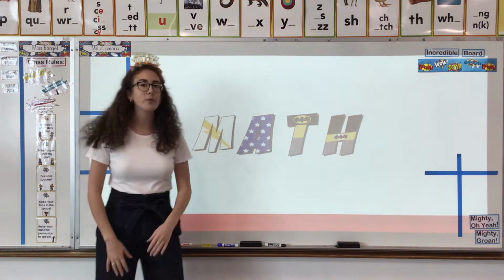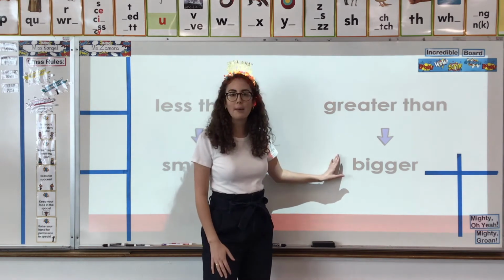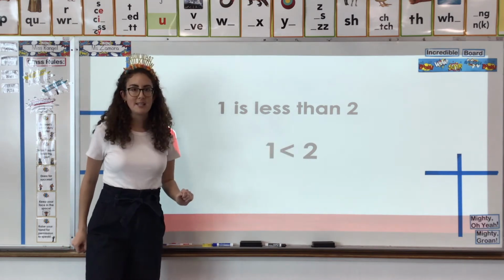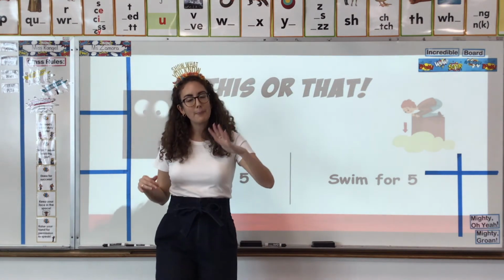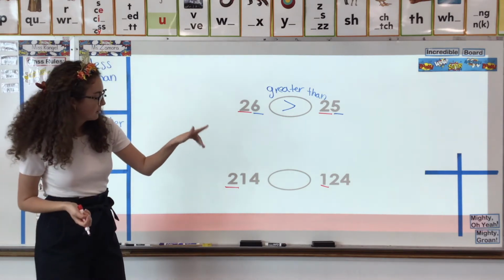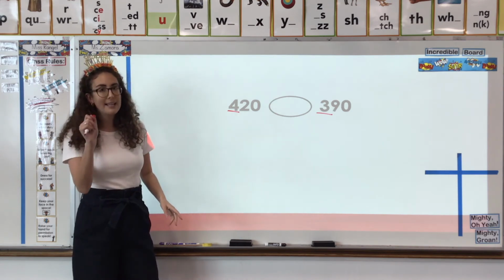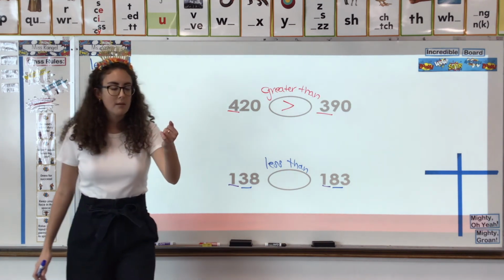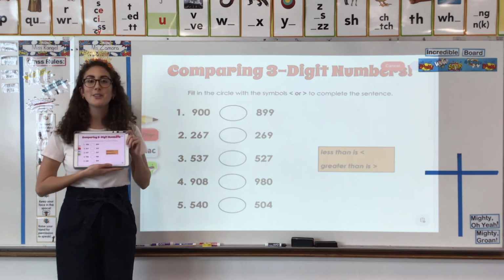Math - February 9th